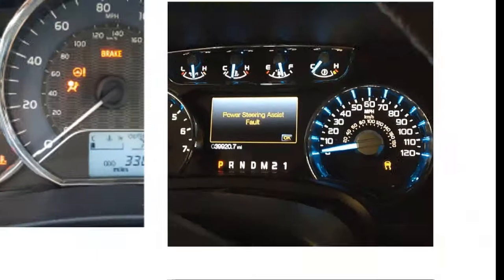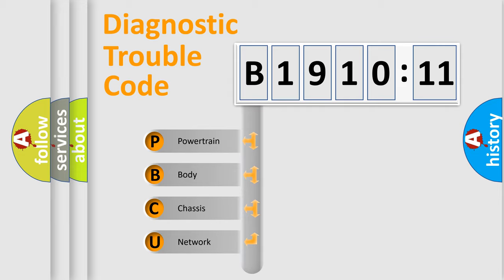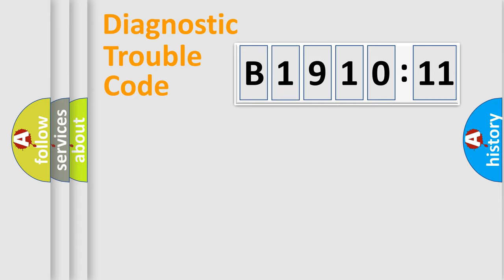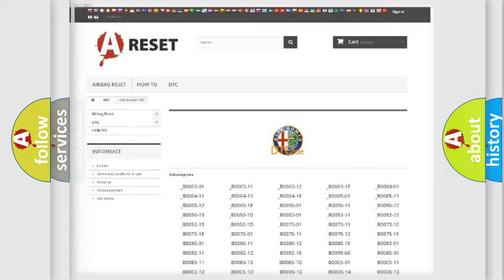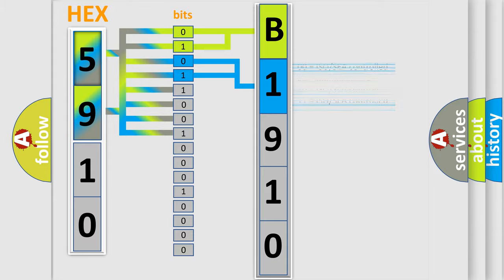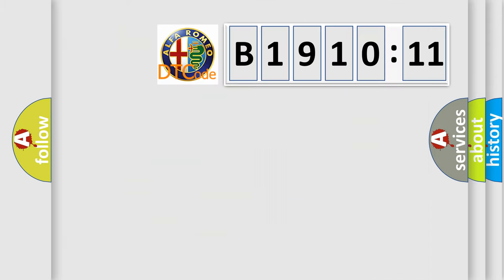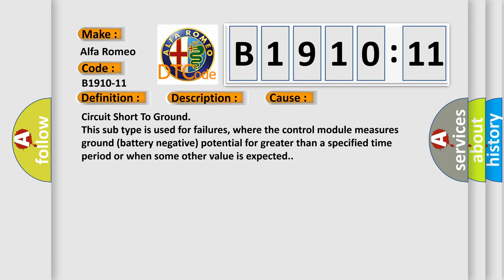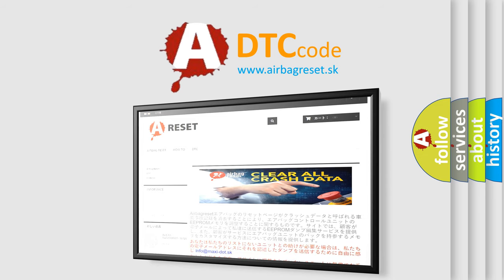DTC Alfa-Romeo B1910-11 Short Explanation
Contents:
0:21 Basic DTC analysis according to OBD2 protocol standard.
1:48 Insight into programming
2:58 A diagnostically understandable description of the Diagnostic Trouble Code
3:05 Basic error definition

Make:
Alfa Romeo
Code:
B1910-11
Definition:
Distribution Rear Motor Command - (S.C. To Gnd) Circuit Short To Ground
Description:
This DTC sets if the HVAC Module detects a short circuit to ground in the Rear Mode Door Actuator wiring harness.